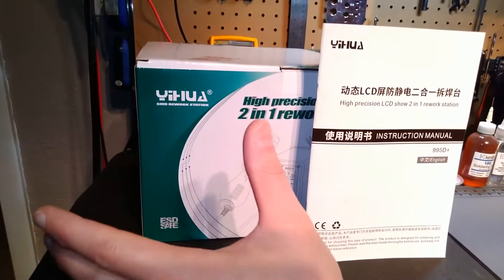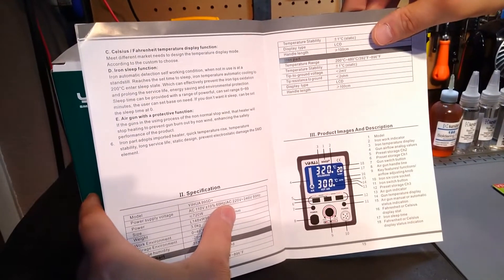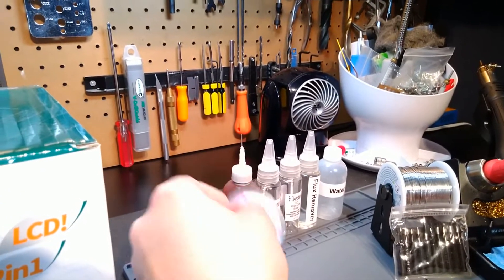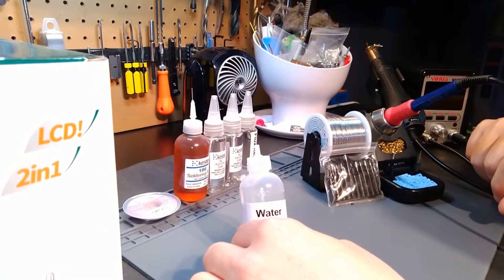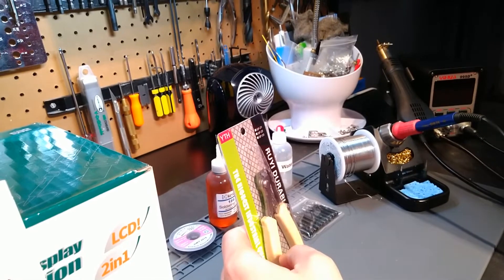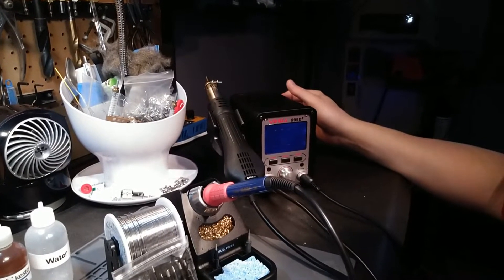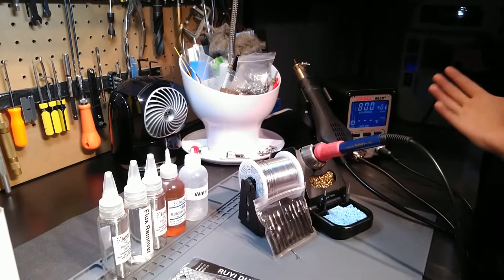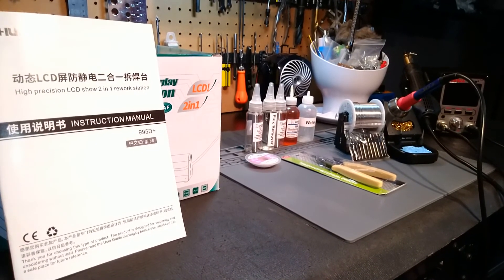Soldering Station Package (Yihua 995D+ With All Required Consumables)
This is a video overview of my new soldering station packages from Yihua. The 995D+ model included in this package with all required Kester consumables, and tools.

Here's the link to the station